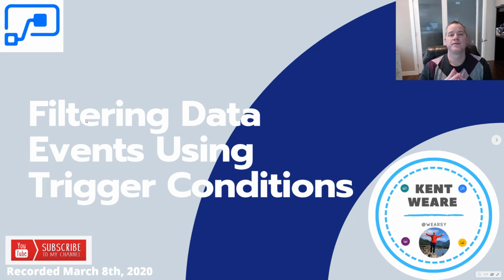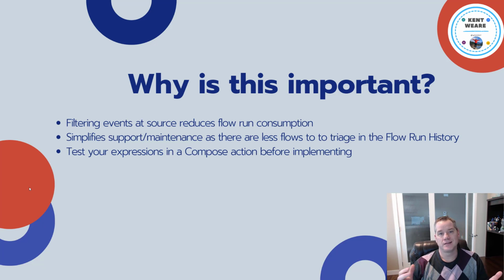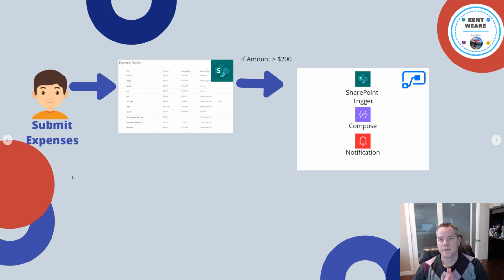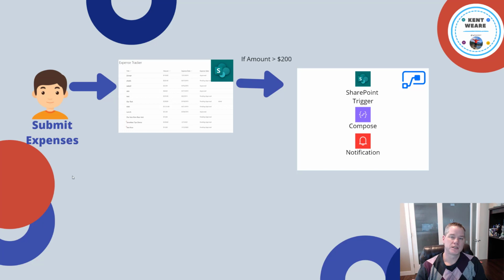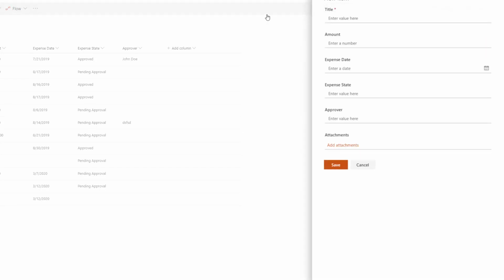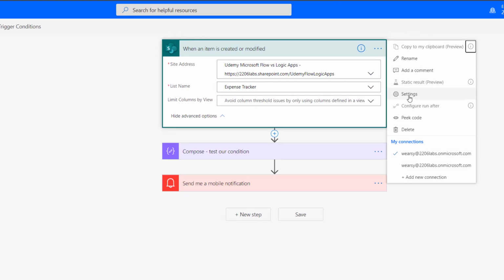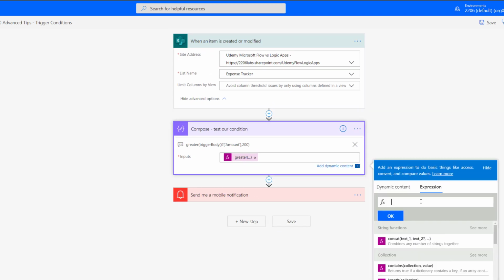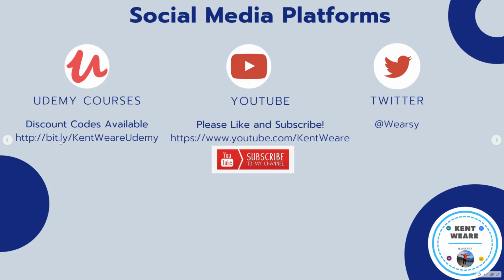012 Filter Data Events Using Trigger Conditions in Power Automate Tutorial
In this video we are going to talk about a Power Automate (Microsoft Flow) feature that will reduce unnecessary flow runs and avoid exhausting your consumption quota. In addition, we can use this feature to simplify our operational support because we won't have a bunch of unnecessary flow runs in our run history.